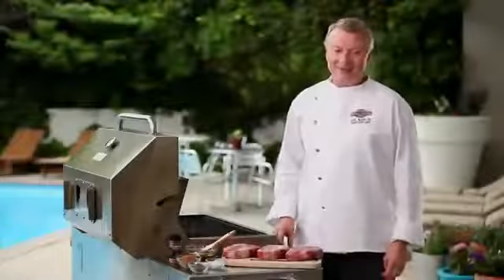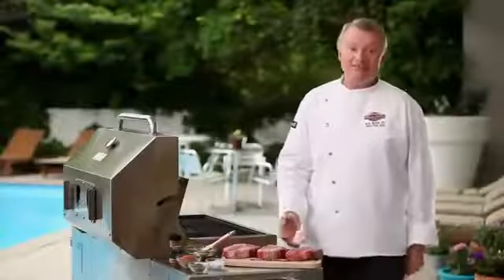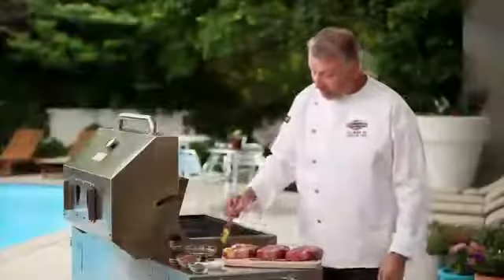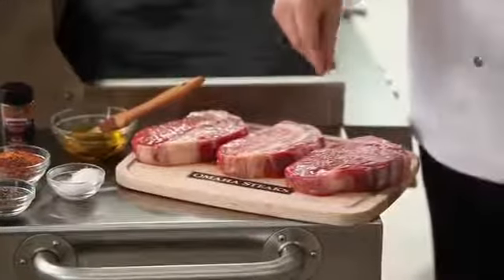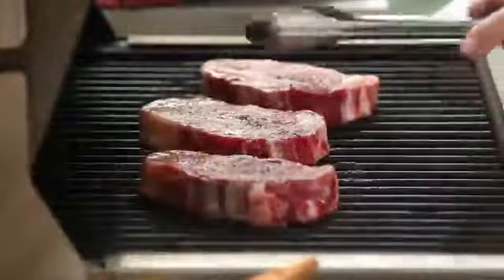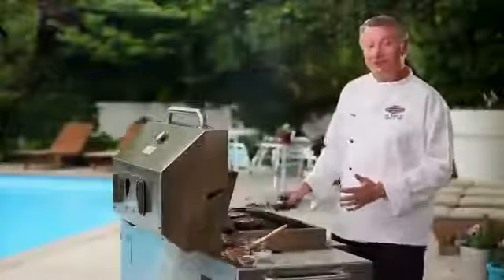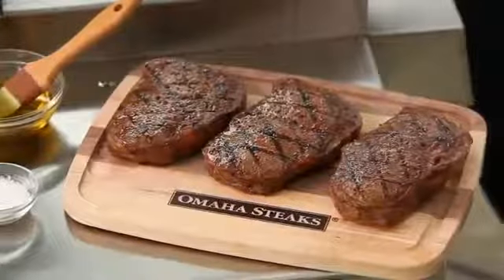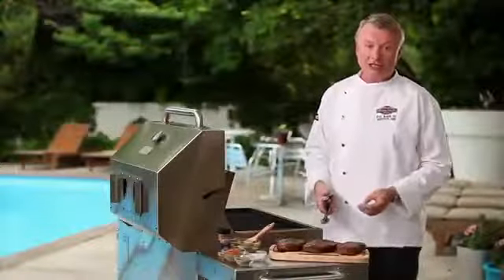Omaha Steaks How to Make Perfect Grill Marks